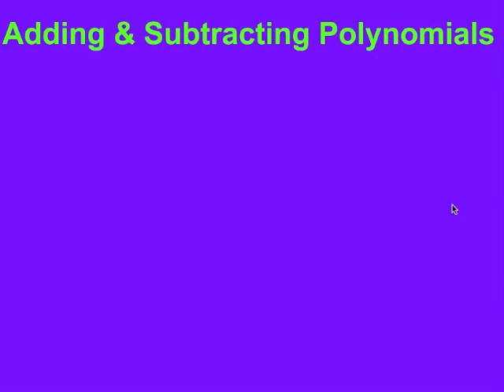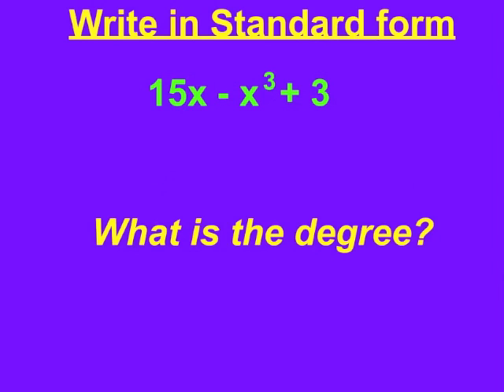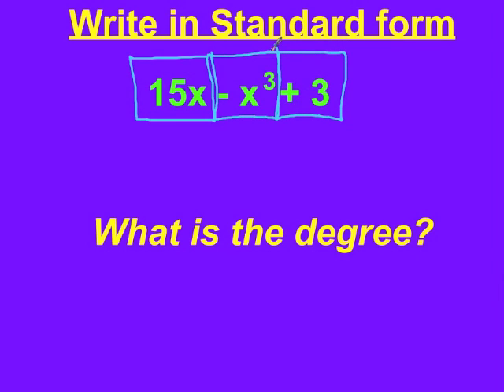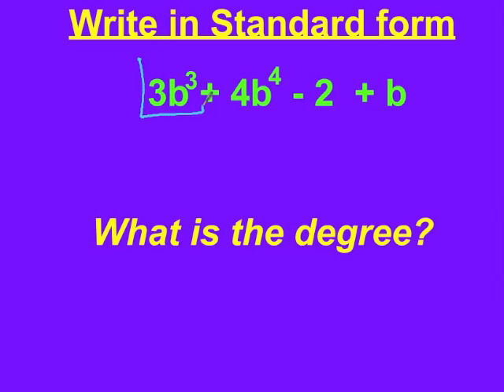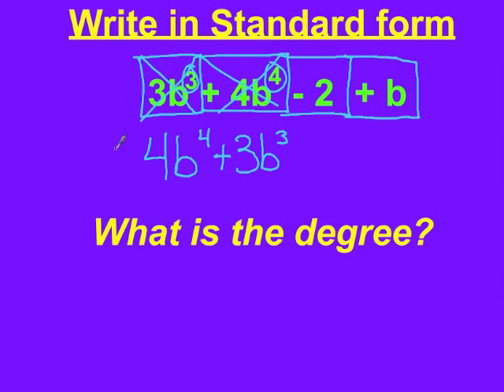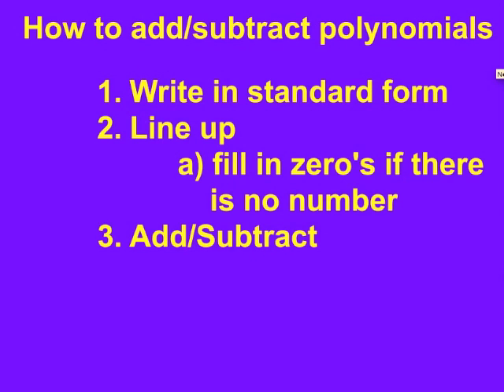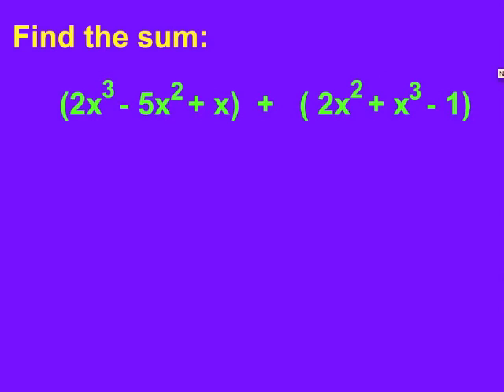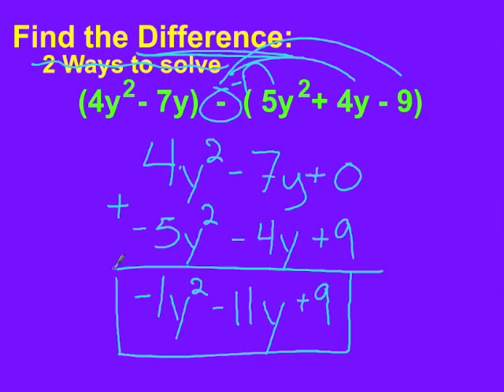Adding and Subtracting Polynomials